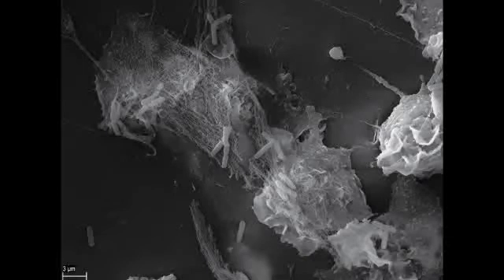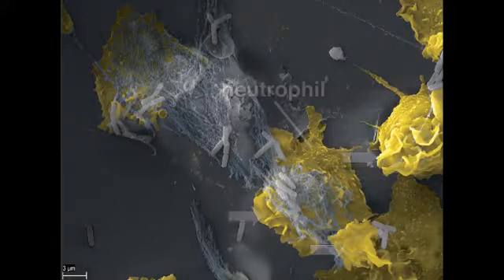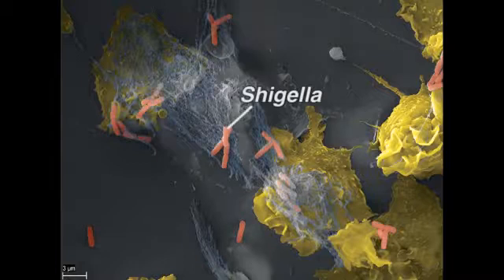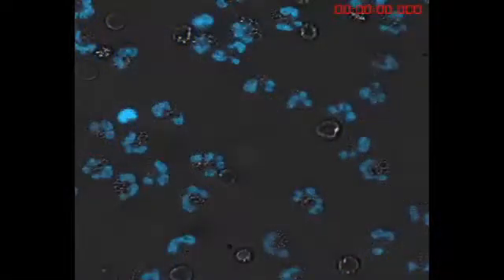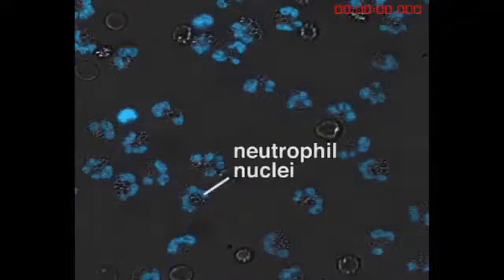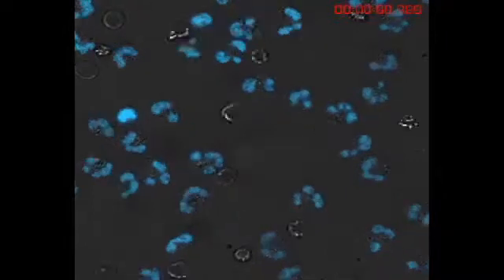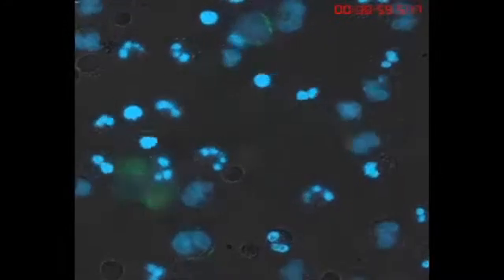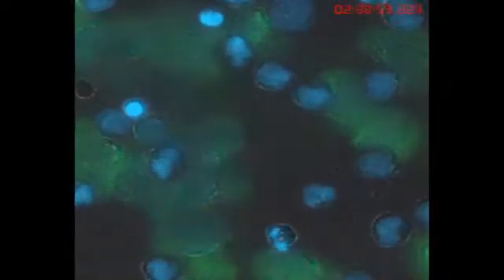ระบบภูมิคุ้มกันในมนุษย์ I-2.9